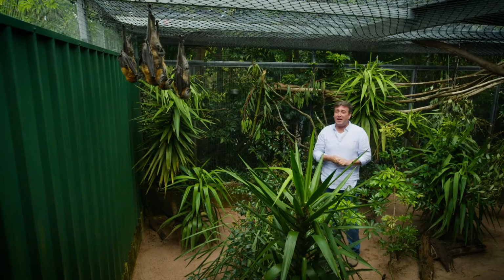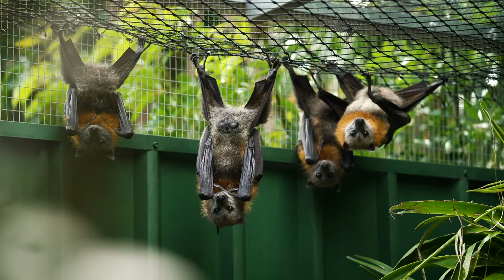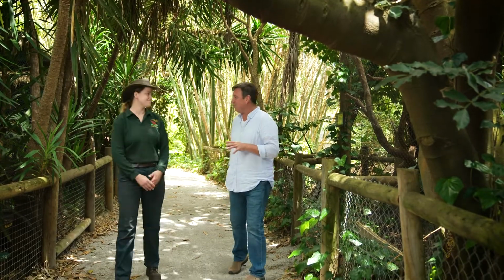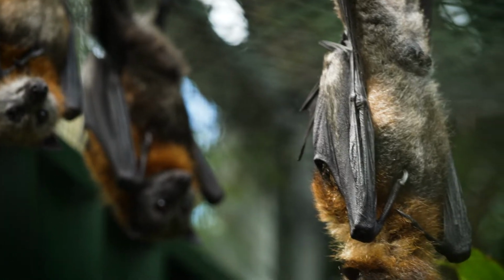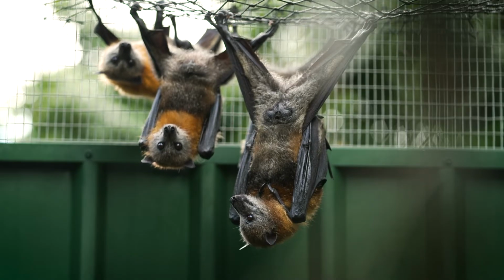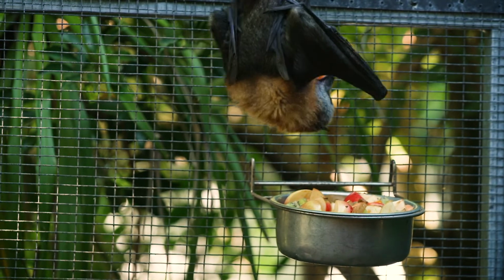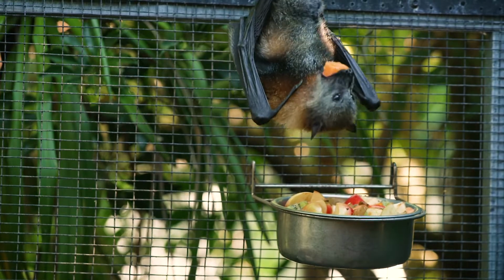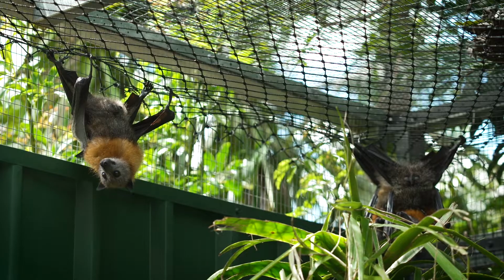The Garden Gurus - Flying Fox Native Animals in The Garden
Flying- Foxes often get a bad rep but they’re important to our ecosystem. Trevor discovers how to create natural habitats for native animals, including Flying-Foxes.